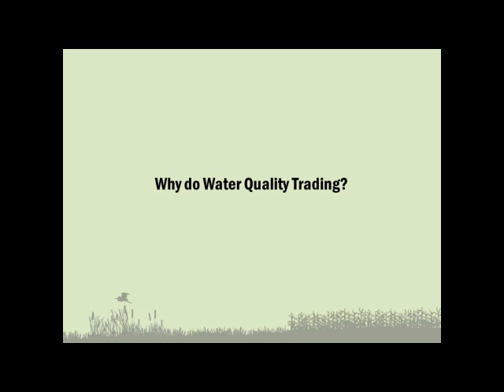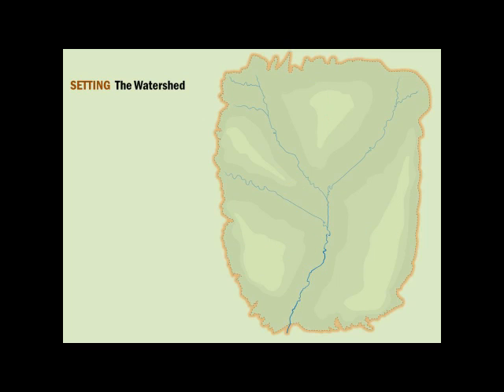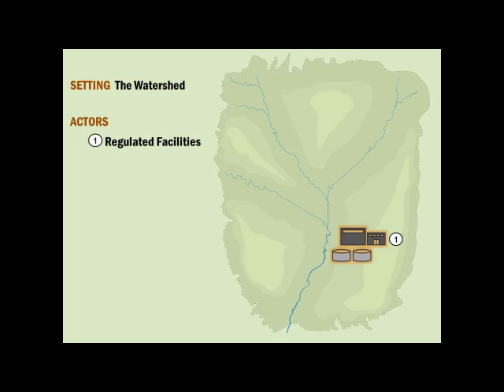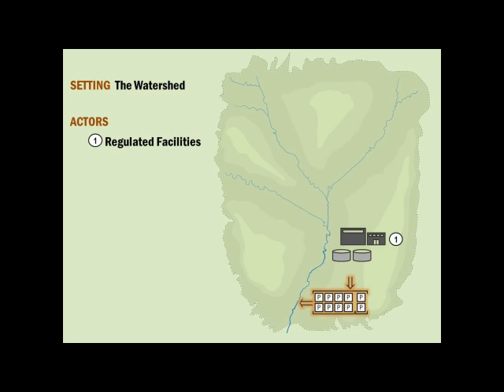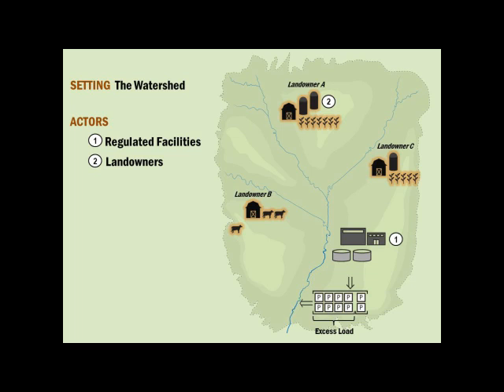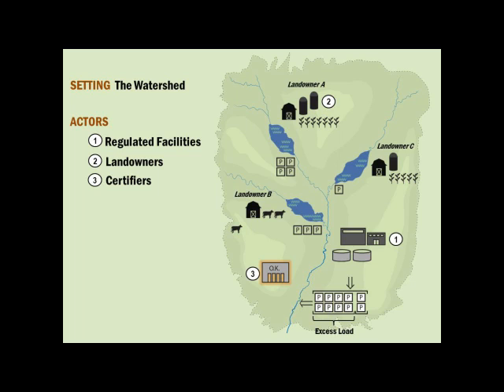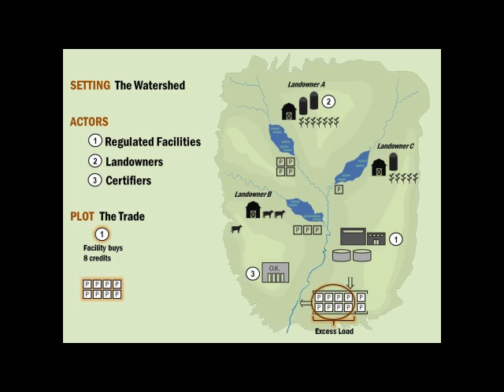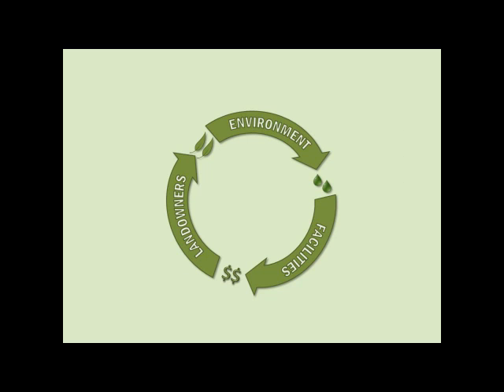What is Water Quality Trading?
Learn how a trading market of nutrient removal "credits" -- generated by farmers restoring wetlands -- could improve water quality in your area.